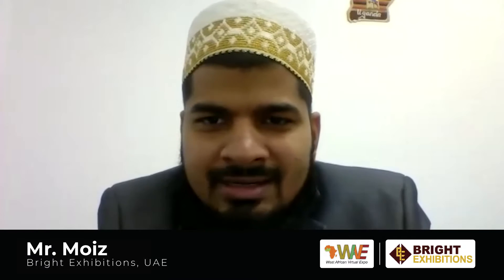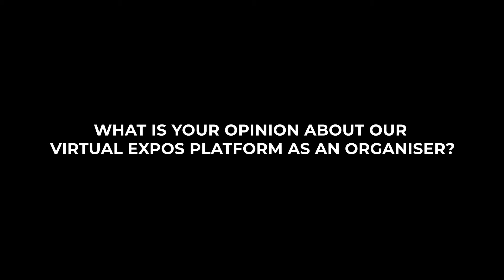Virtual Expo - Insights